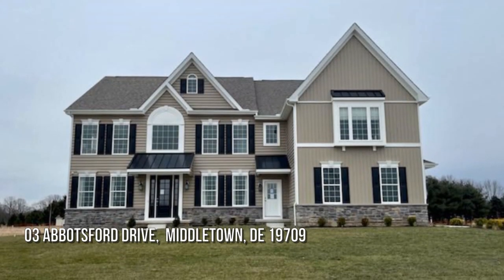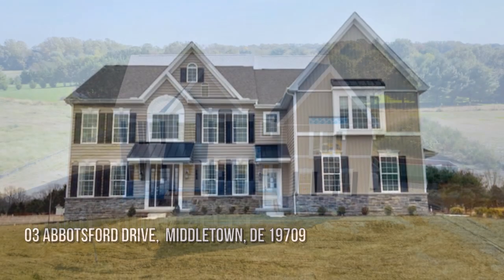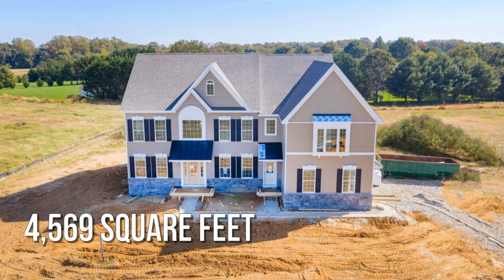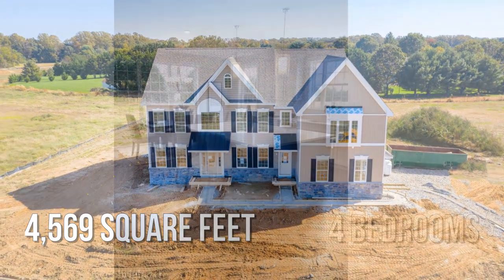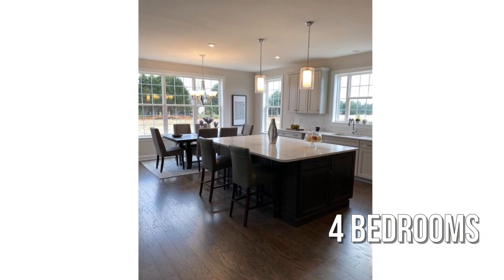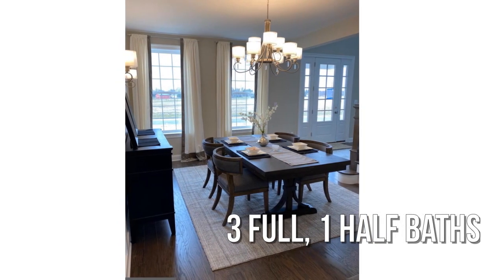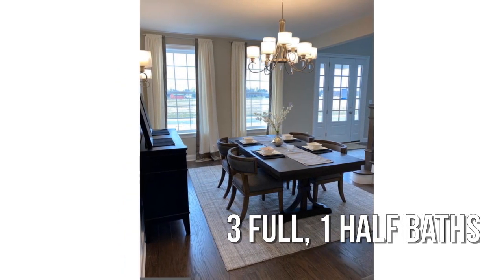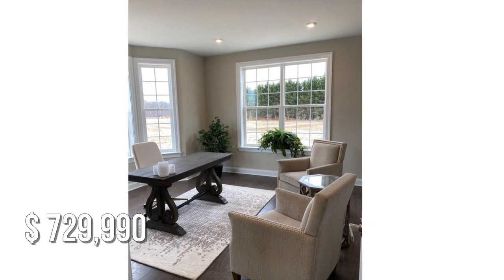03 ABBOTSFORD DRIVE, MIDDLETOWN, DE 19709 - Liz Page-Kramer - MLS DENC495486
03 ABBOTSFORD DRIVE
MIDDLETOWN, DE 19709
MLS DENC495486

Now selling!  Welcome to Highlands at Back Creek- a small community of only 42 lots. Most lots back to open space and they're all a minimum of 3/4 acre. Tired of massive developments with no sense of community? This is the place for you;) Check out some of the many standard features-   9' first and second-floor ceilings, crown molding in the living room, dining room, and foyer. Shaw hardwood flooring in the foyer, kitchen, dining room, and powder room. 6'x6' ceramic tile in the hall and owner's bath. Gourmet kitchen with granite countertops, stainless steel appliances, double wall oven, microwave, separate cooktop, and dishwasher. Side entry  3- CAR GARAGE with a garage door opener. Energy-efficient HVAC- LENNOX furnace, LENNOX 14 seer central air conditioning, wifi-thermostat, and  Low-E Argon windows. The  Plaza is our largest home. BIG and BEAUTIFUL with 4569 sq. ft of living space. This doesn't include a finished basement or any bump-outs Please note that the square footage is on t...

Contact Agent:
Liz Page-Kramer